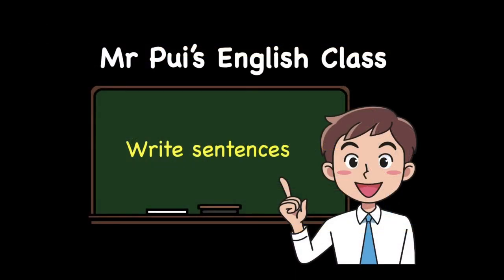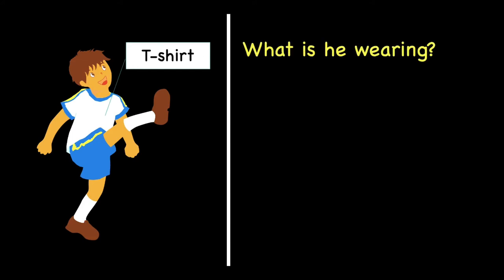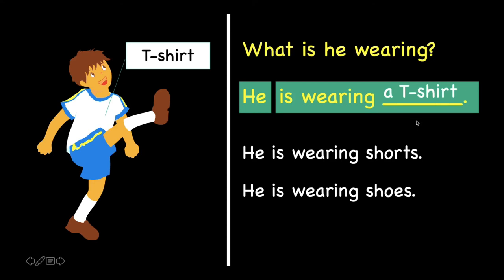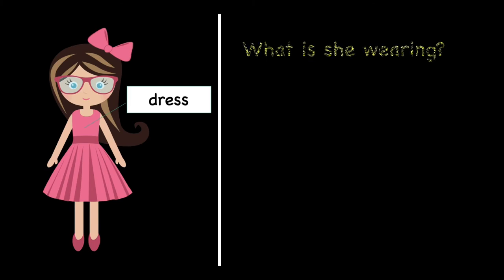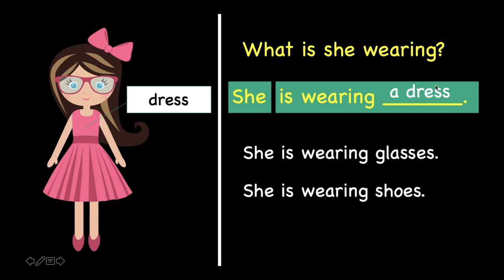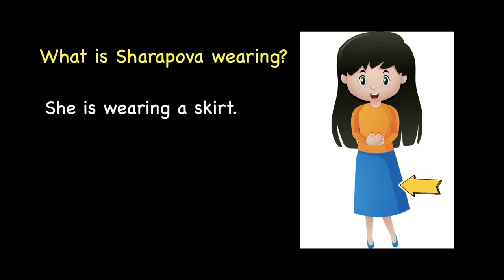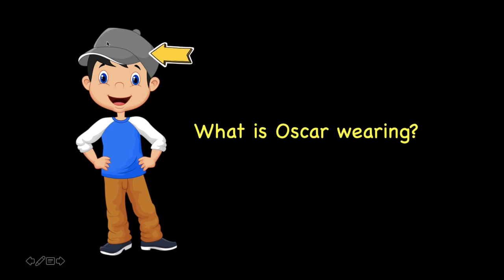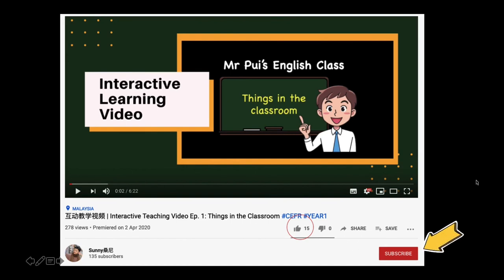Super Minds Unit 7 Get Dressed Ep. 2: Get dressed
Target group: CEFR Year 2
Topic: Get dressed (She is wearing...)